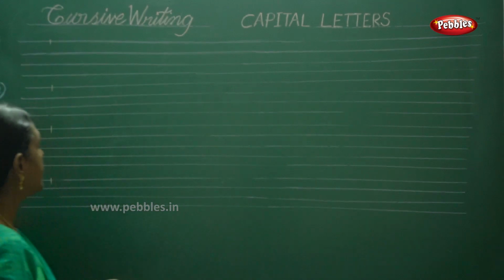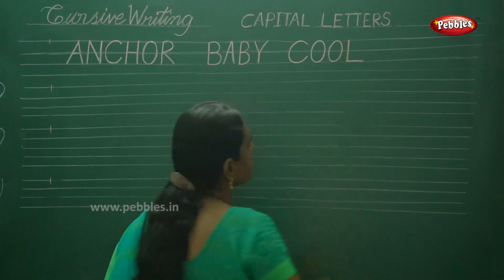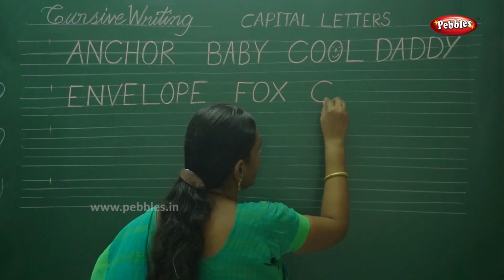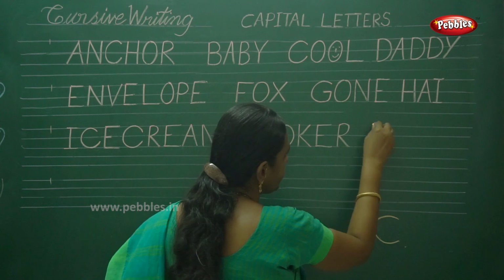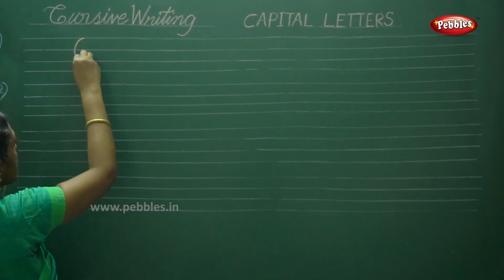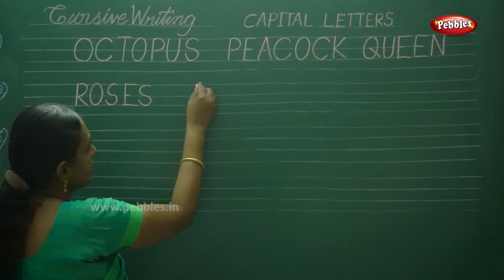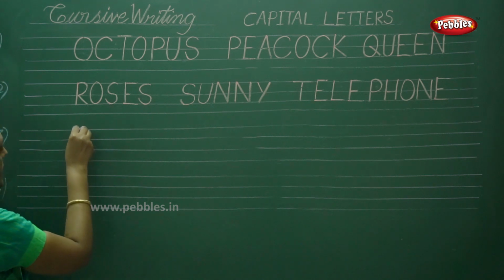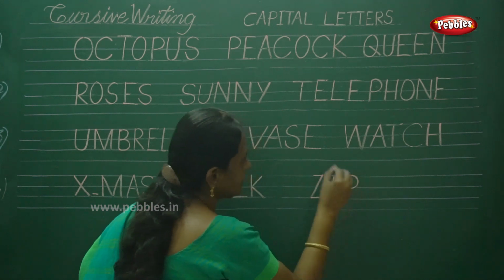Cursive Writing - Capital Letters Words | Cursive Writing for Beginners | English handwriting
Cursive Writing - Capital Letters Words | Cursive Writing for Beginners | Beautiful English handwriting